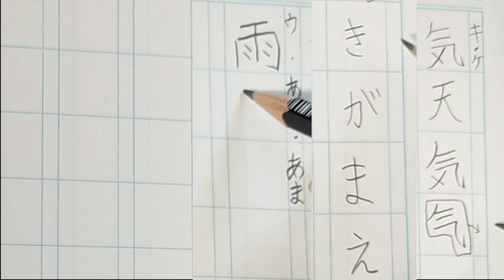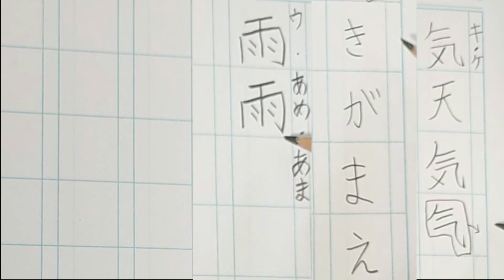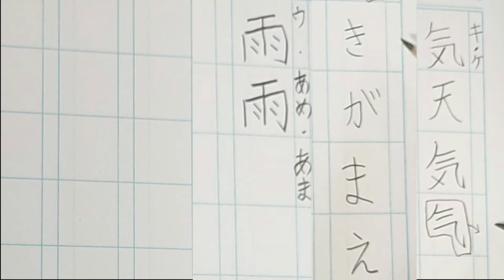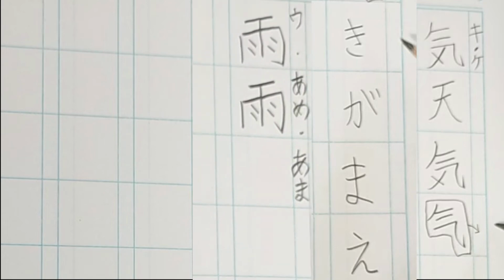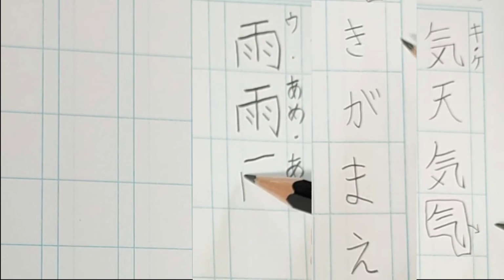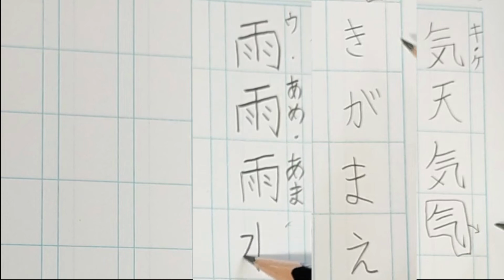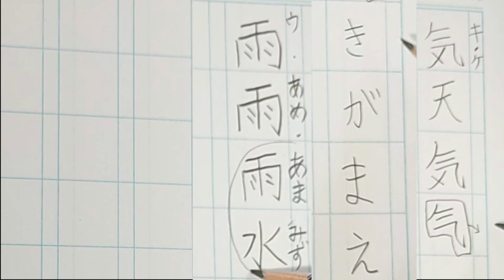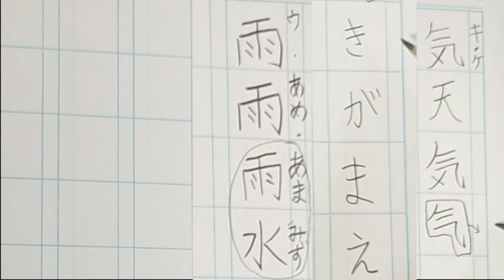Japanese Kanji Writing 1 (漢字練習)